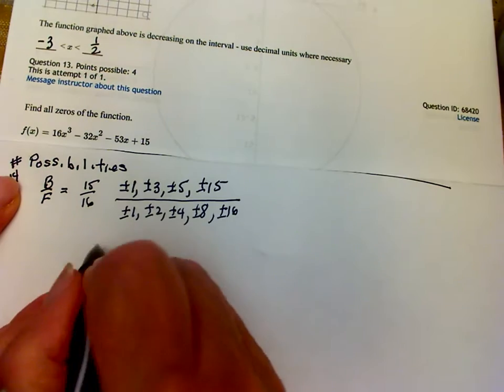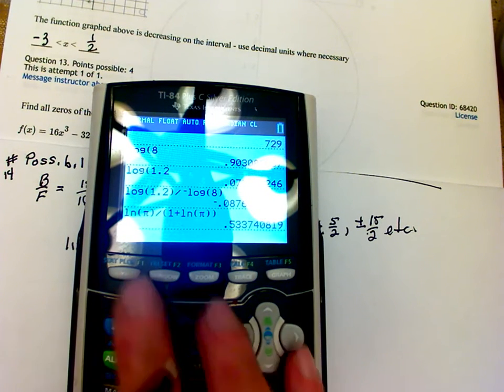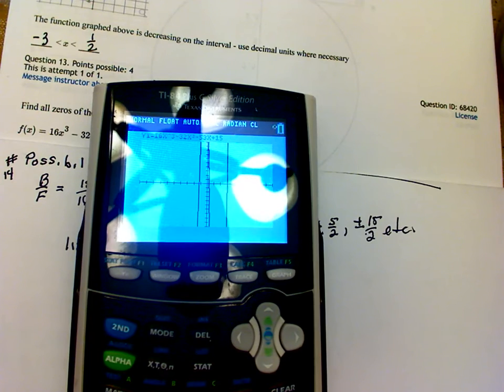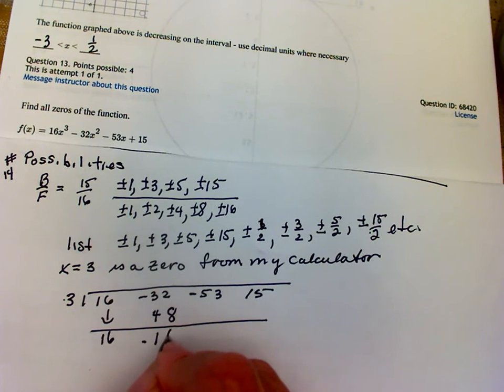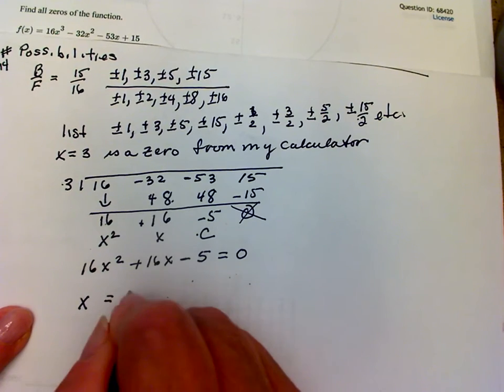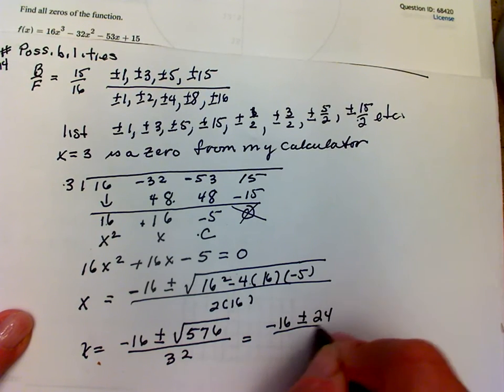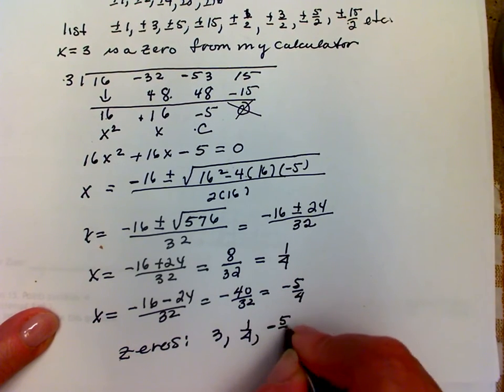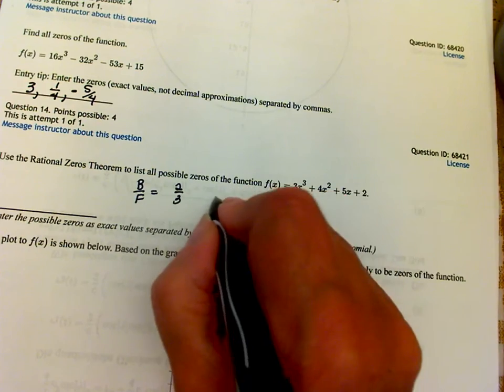150 Ch 3 tst prob 13 15 sp20